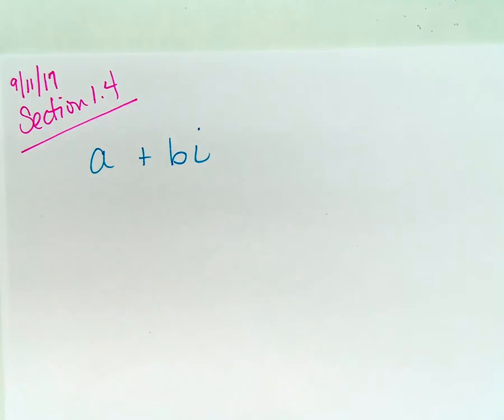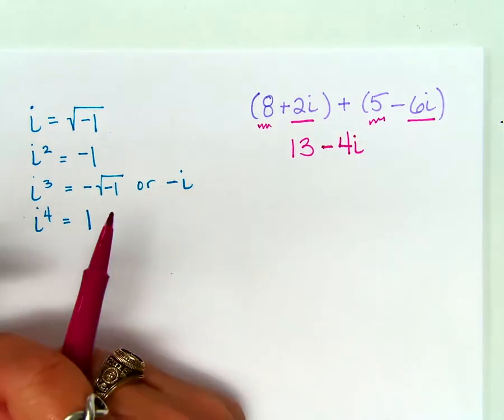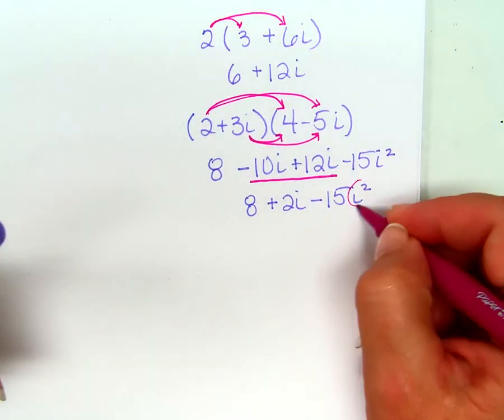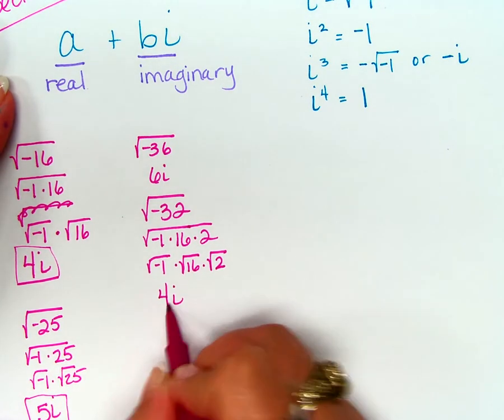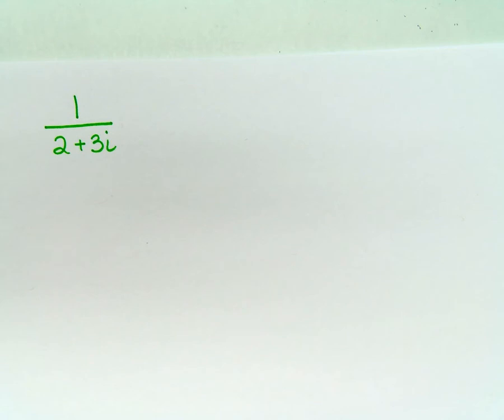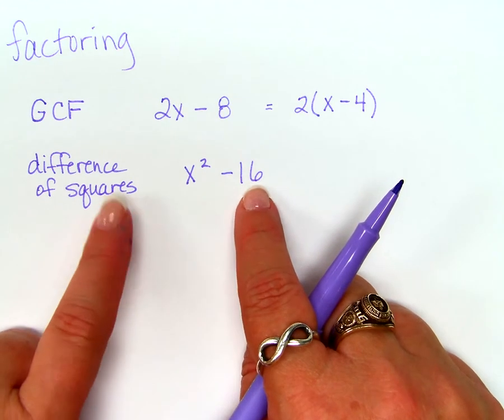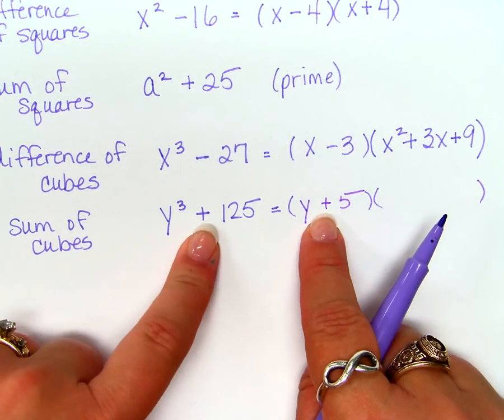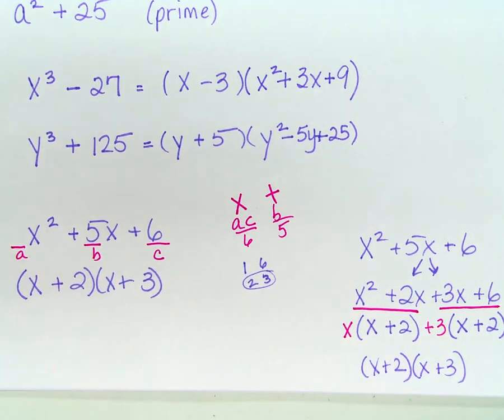Sections 1.4 and 1.5 DC 17-18